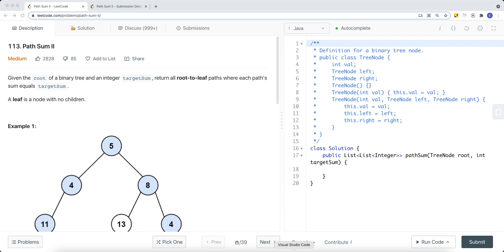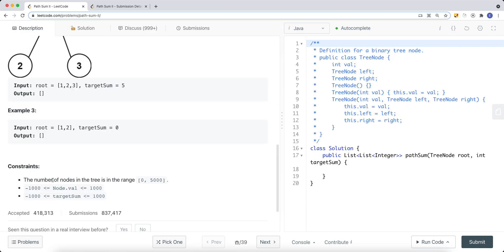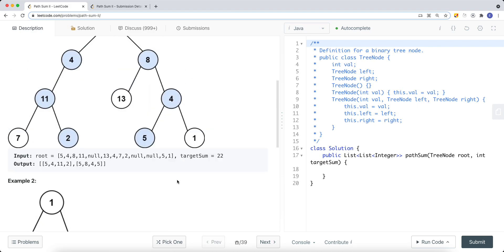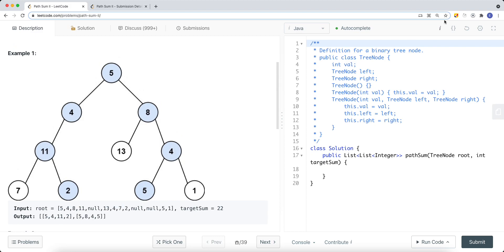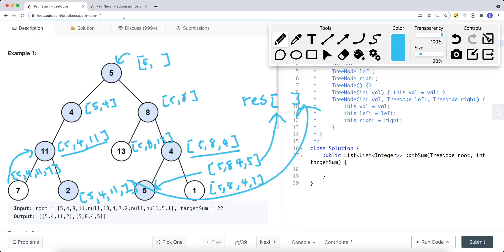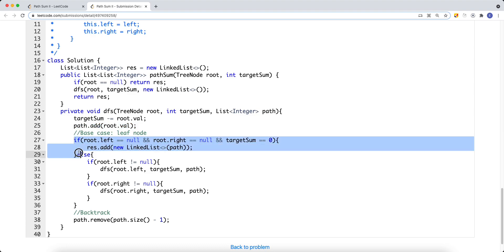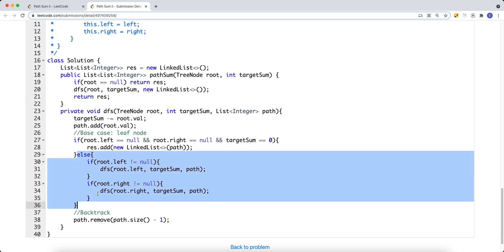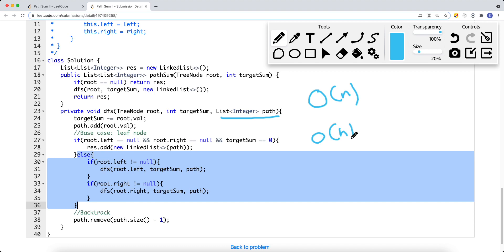[Java] Leetcode 113. Path Sum II [Binary Tree #13]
In this video, I'm going to show you how to solve Leetcode 113. Path Sum II which is related to Binary Tree.

🔗 RESOURCES & LINKS

Here’s a quick rundown of what you’re about to learn:

⭐️ Course Contents ⭐️
⌨️ (0:00) Question
⌨️ (2:10) Solution Explain
⌨️ (5:50) Code

In the end, you’ll have a really good understanding on how to solve  Leetcode 113. Path Sum II and questions that are similar to this Binary Tree.